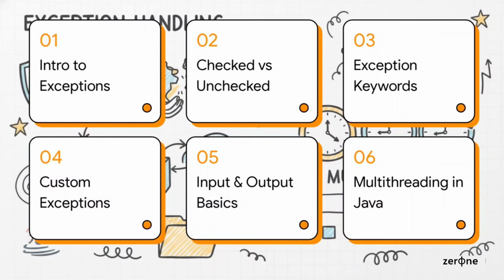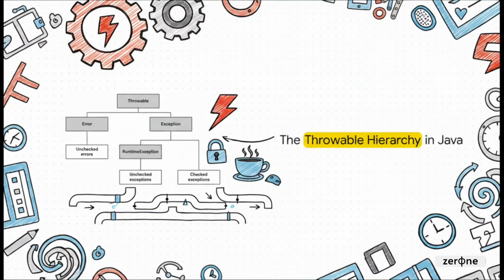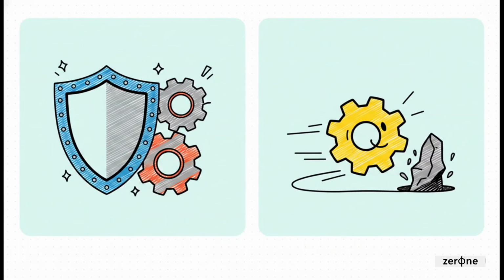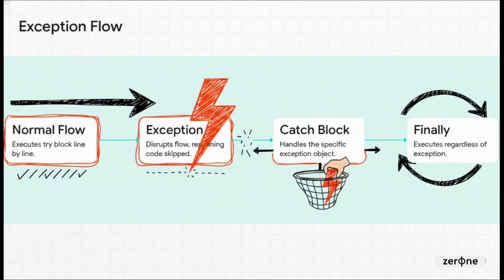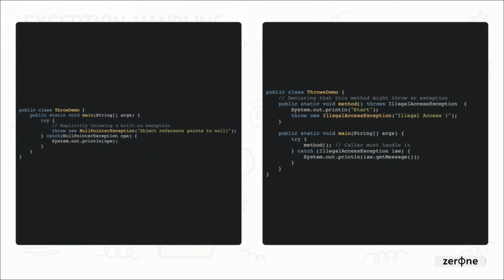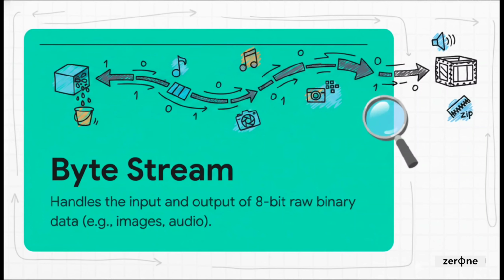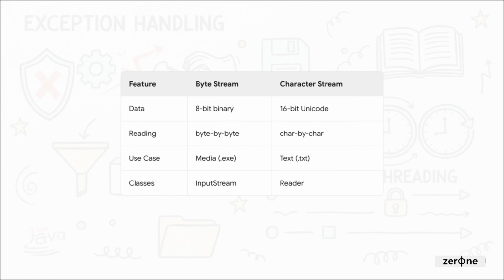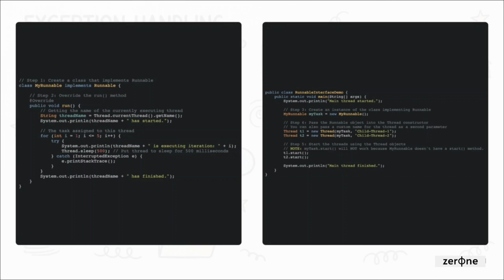OOPs with Java | Unit 2: Exception Handling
Most Java learners memorize exception syntax… but freeze when real errors hit.
This video shows you how Java actually handles failures, files, and threads — in real-world scenarios.

If you're a student, beginner, or preparing for Java interviews, this lesson bridges the gap between theory and practical coding.

You’ll learn how to confidently handle runtime errors, work with file input/output, and build multi-threaded programs without breaking your logic — all explained in a clear, structured way.

• Understand what exceptions really are — and how they differ from errors
• Use try, catch, and finally blocks to prevent program crashes
• Apply throw and throws for controlled error handling
• Work with Java I/O — byte streams vs character streams (when to use what)
• Read and write files efficiently in real programs
• Grasp how threads work behind the scenes
• Implement multithreading for concurrent execution
• Avoid data inconsistency using thread synchronization

This isn’t just syntax — you’ll understand how Java behaves under the hood when things go wrong, when data flows, and when multiple tasks run simultaneously.

This Java tutorial covers exception handling, file handling using Java I/O streams, and multithreading concepts in a structured and beginner-friendly way. If you're learning Java OOP or preparing for coding interviews, these core concepts are essential for writing efficient and error-free programs.

⏱️ TIMESTAMPS
00:00 – Introduction
00:33 – Roadmap & Topics Covered
00:56 – Intro to Exceptions
03:19– Checked vs Unchecked
05:00 – Exception Keywords
08:08 – Custom Exceptions
09:00 – Input & Output Basis
10:55 – Multithreading in Java
12:50 – Summarization

Comment “THREAD SAFE” if multithreading finally makes sense — I’ll know you’re leveling up beyond basics.